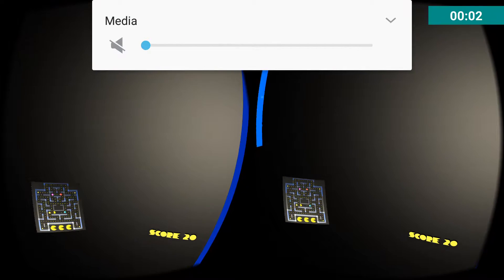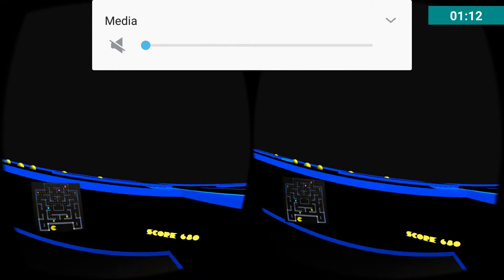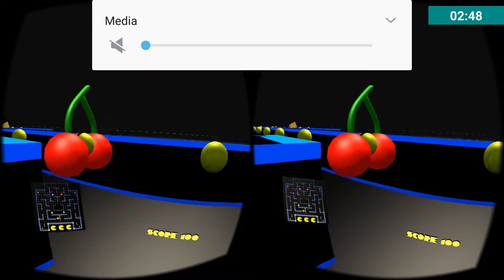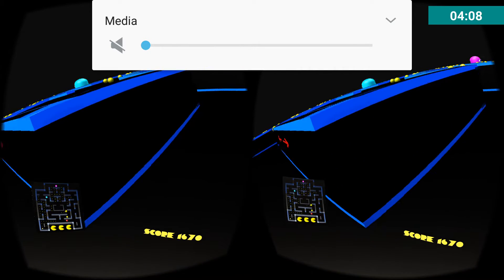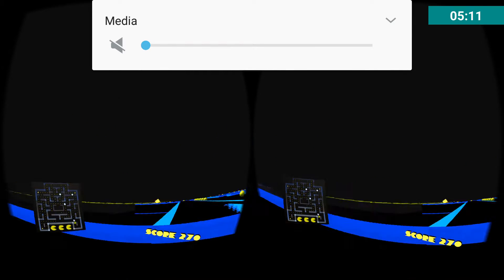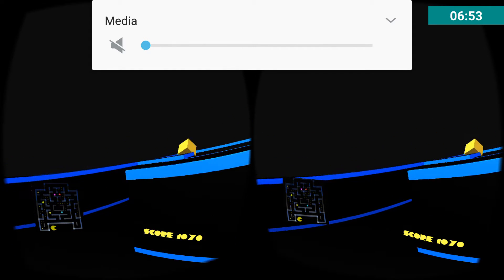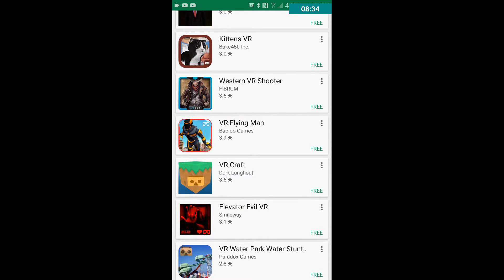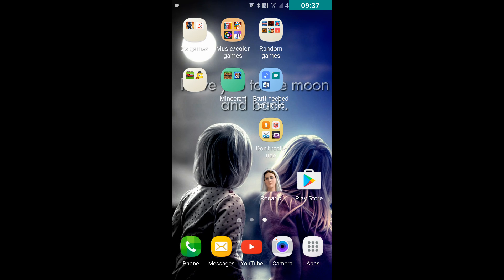VR Pac-Man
Today I play VR Pac-Man for the first time on YouTube! I had a blast and want you to name the gohst. The winner will get a shout out in my next video! Bye Fighters!